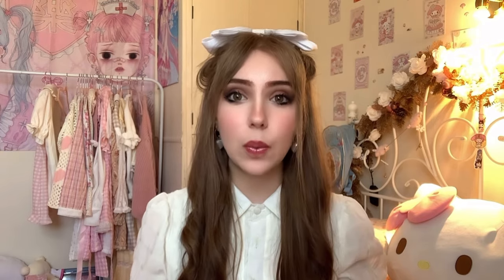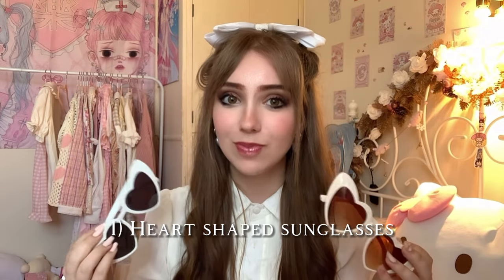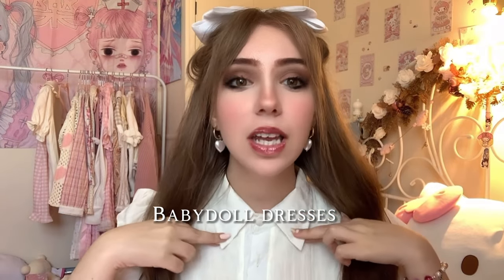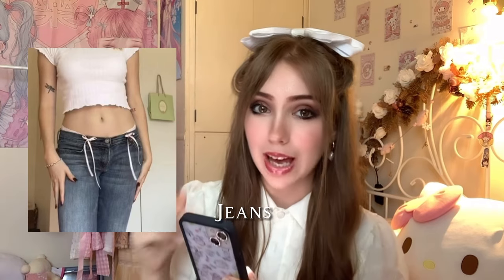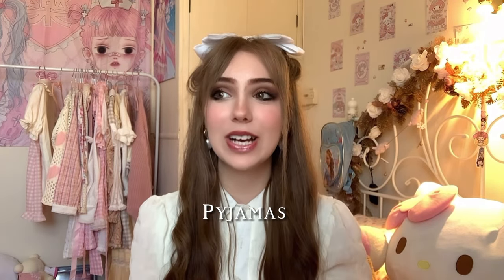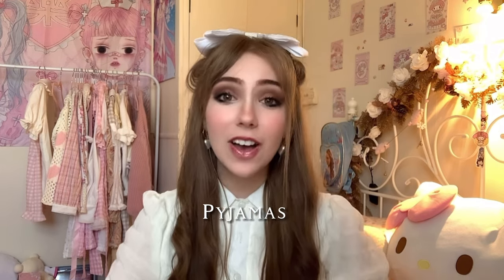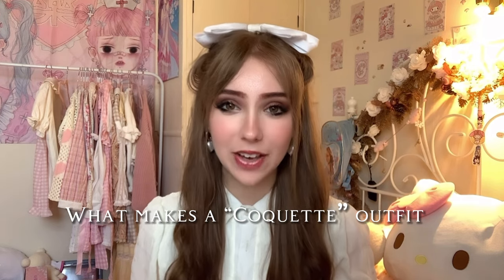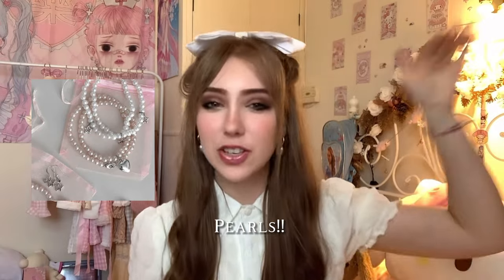How to dress: COQUETTE | Step-by-step guide ♡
Hello, and welcome to the Coquette side of YouTube… ♡
My names Kellen and I love the coquette aesthetic. I hope my videos inform you more about the style/aesthetic that I surround my everyday life in…